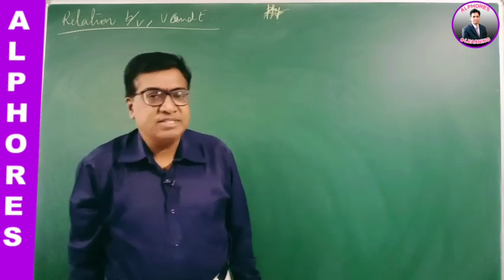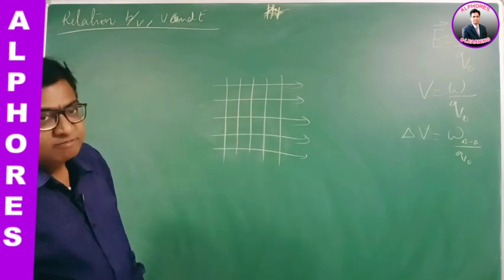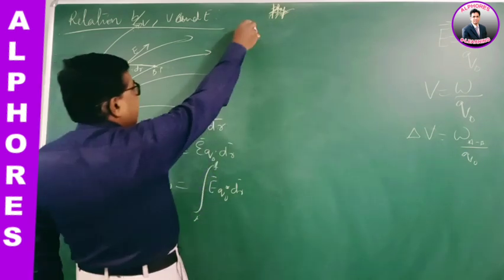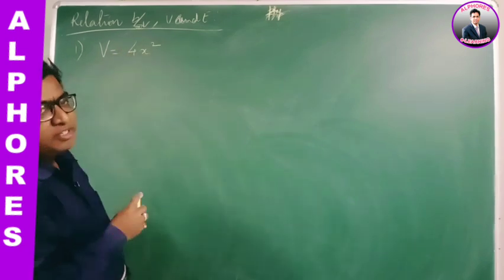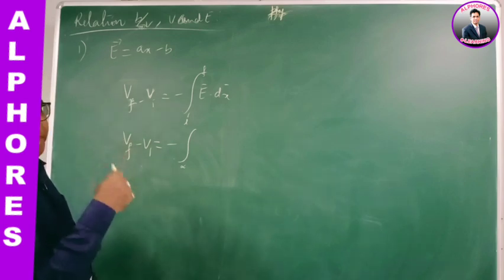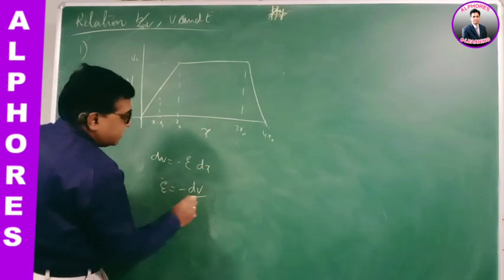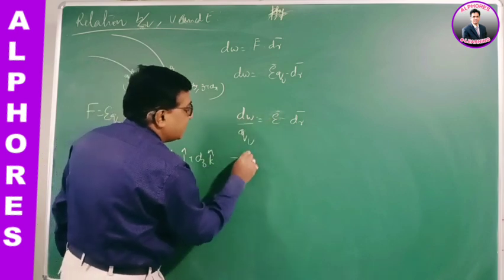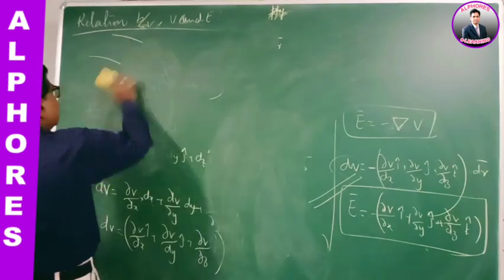NEET | PHYSICS | UPCOMING SENIORS | SESSION 63 | 24.06.2020